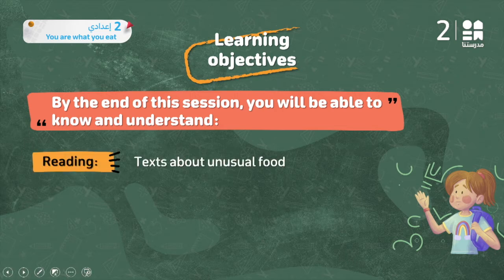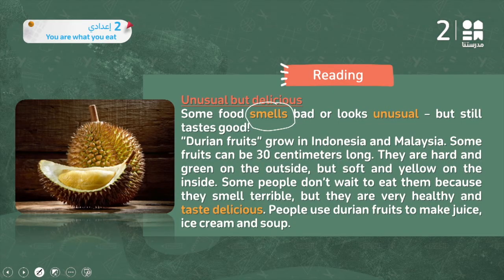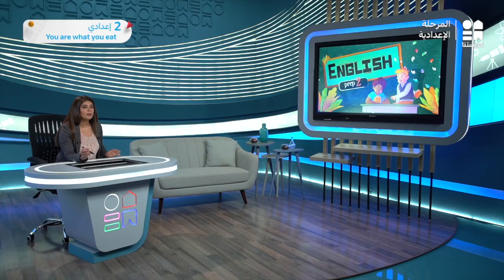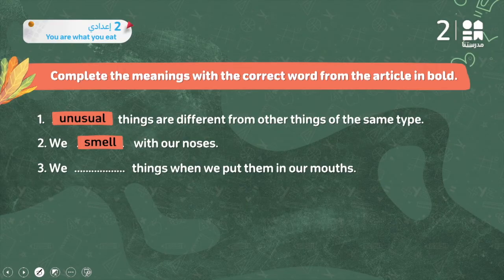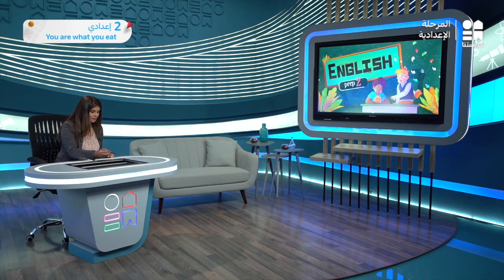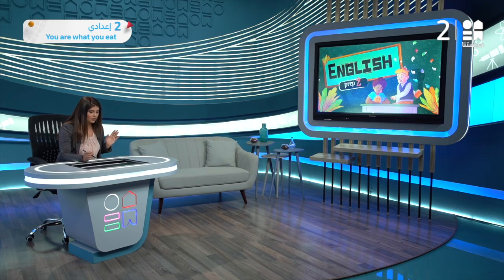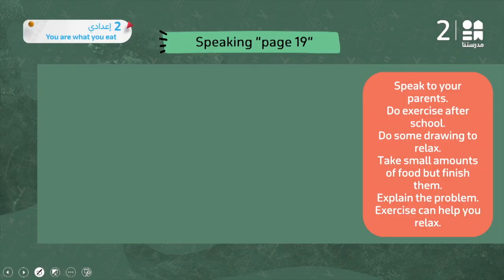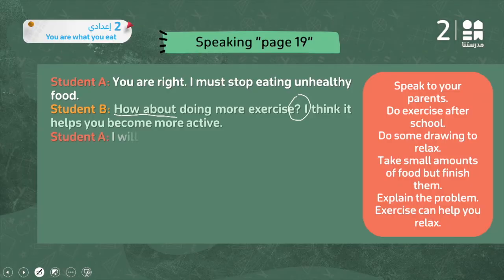You are what you eat | English | الصف الثاني الإعدادي Part 3